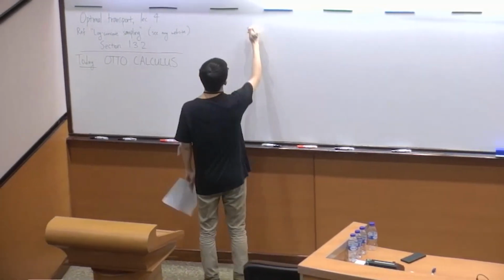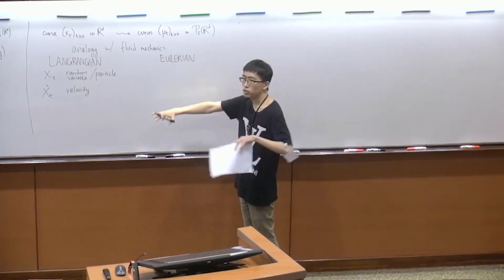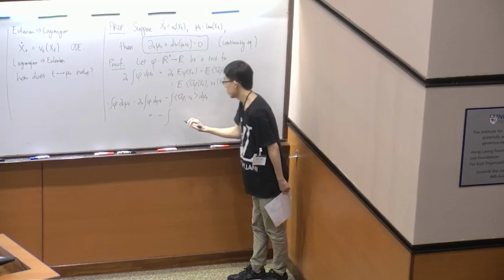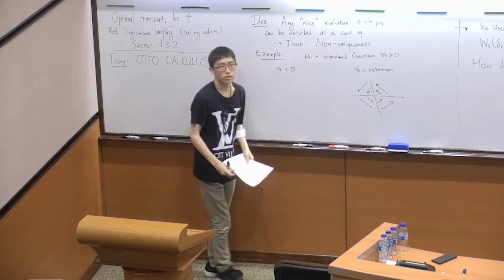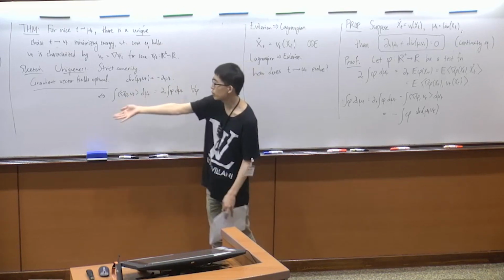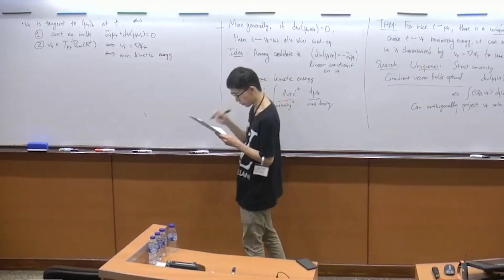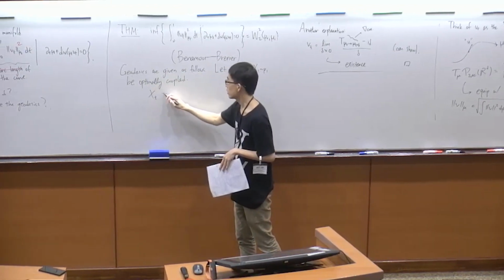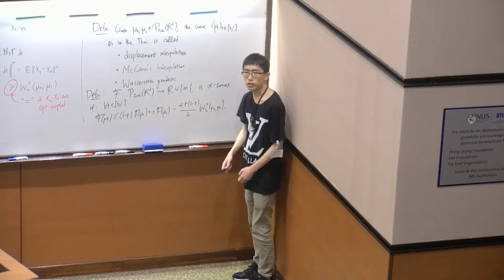Sinho Chewi Optimal transport and high dimensional probability Otto's Calculus on Wasserstein and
Sinho Chewi

MIT, USA